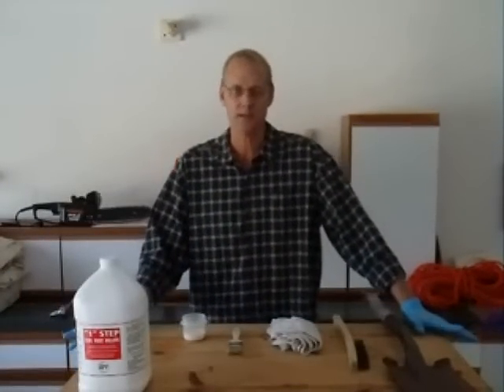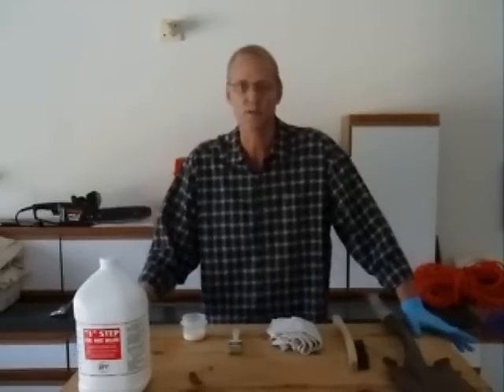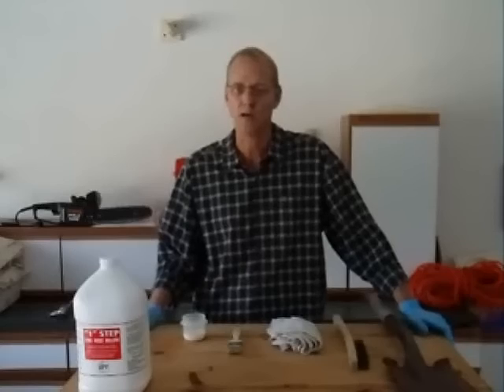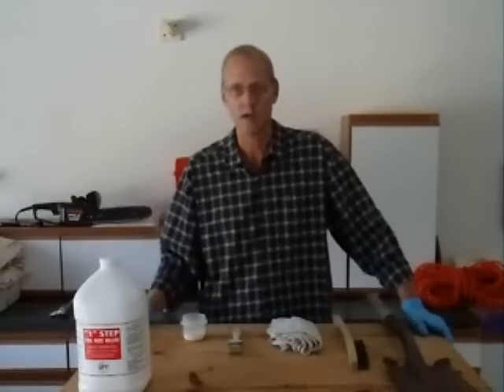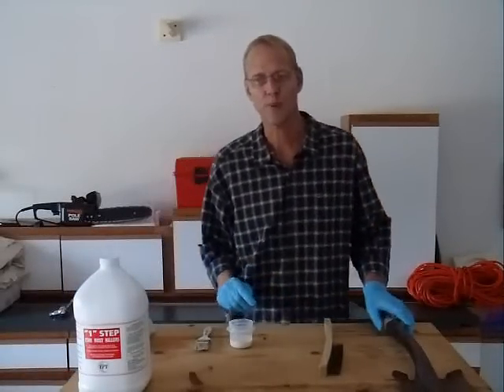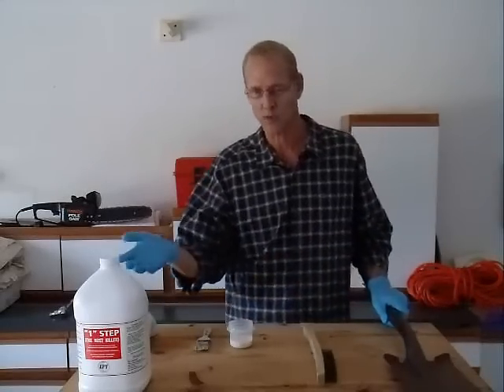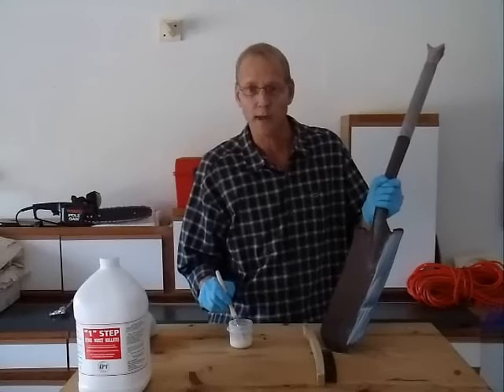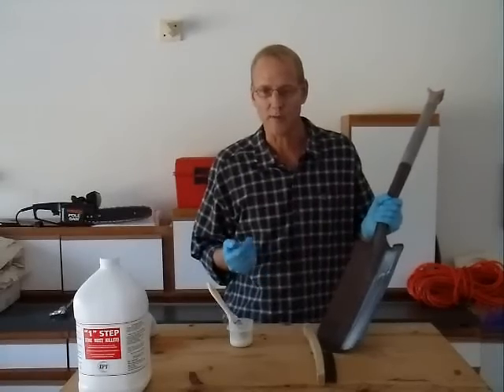1 Step - The Rust Killer - Rust Converter Demonstration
1 Step - The Rust Killer - Rust Converter Demonstration

Transcript:
Welcome to Interstate Products' Industrial Solutions Video Library.

In today's segment we will demonstrate how to completely eliminate Rust using "1" STEP (The Rust Killer).

Rust, also known as oxidation, can result in aesthetic damage to surfaces, structures, vehicles and equipment; or worse, rust can create safety hazards by weakening the structural integrity of these metals through long term degradation, causing structures or materials to become brittle and crumble apart.

Traditional approaches to rust removal include sandblasting, scraping, and then priming surfaces with a rust-inhibiting primer.

Today, the best method for rust control -or rust elimination- can be accomplished with the use of rust converter solutions in the form of brush-on liquids.

"1" STEP (The Rust Killer) is a rust converter treatment that neutralizes existing rust and acts as a smooth long lasting primer on both rusted metal and previously painted surfaces.  It also ideal where there is a need to paint over rusted surfaces.  "1" STEP contains no Volatile Organic Compounds and no hazardous air pollutants.
Today, we will demonstrate how to apply "1" STEP (The Rust Killer) on a common garden tool.

For safety it is recommended that you use protective eyewear, disposable gloves and have proper ventilation.

The tools required for the job include:
o A Wire Brush
o A utility cloth
o A paint brush
o And a small plastic container

• To begin -- prepare the surface by using the wire brush to scrape away any loose rust, dirt or debris.  Then wipe the surface with your cloth to remove any remaining dust.
• Next - Place a few ounces of "1" STEP rust converter into your plastic container

• Then -- use the paint brush to apply "1" STEP to the rusty surface.  The treatment begins to immediately penetrate and neutralize the rust.  It will appear White when applied and then dries in 30 minutes into long lasting black protective coating.

• Simply use soap and water for clean up.  If needed, the treated surface may be painted after 24 hours.

"1" STEP (THE RUST KILLER) works by chemical reaction to quickly eliminate rust and neutralize it completely, turning it into an inert polymer and long lasting protective coating, preventing future corrosion.

Primary applications include use on construction equipment, structures, vehicles, auto rust, railings, marine applications, machinery and for general equipment maintenance.

For detailed information on our line of rust converter and rust elimination solutions, please visit our